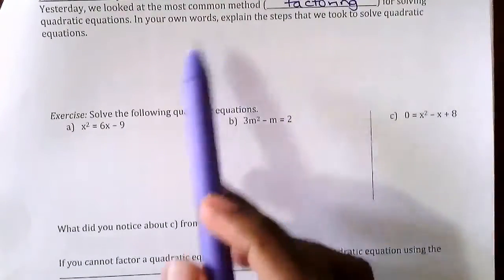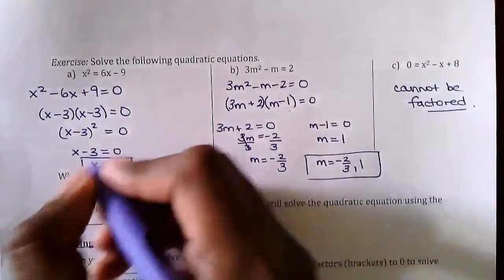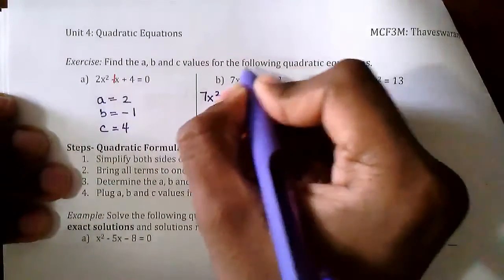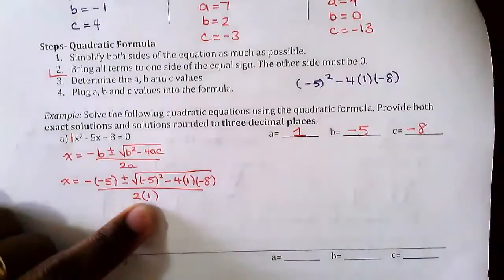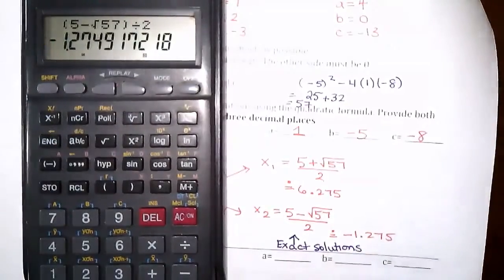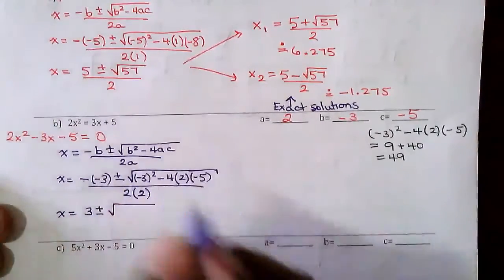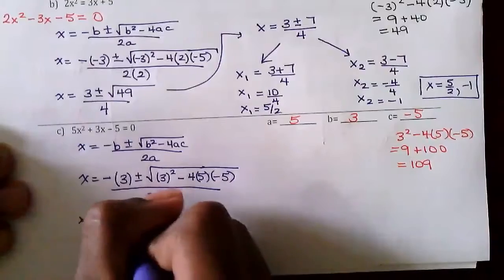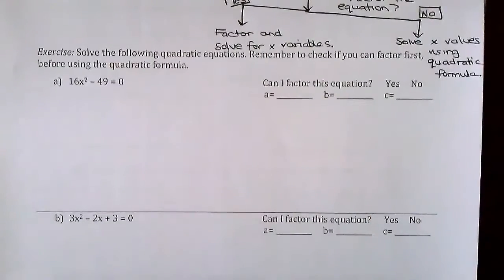Quadratic Equations: Lesson 3- Solving Quadratic Equations with the Quadratic Formula.mp4